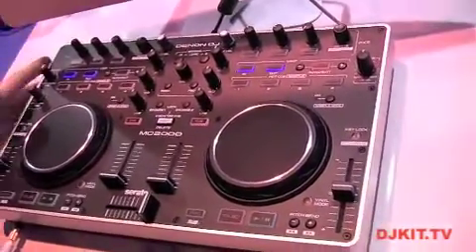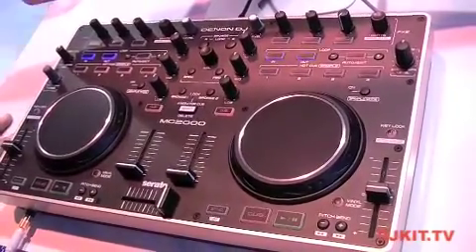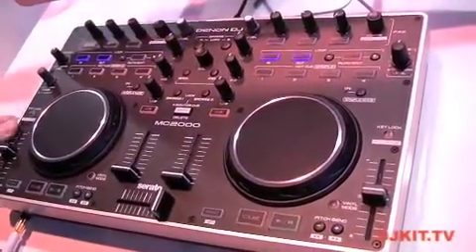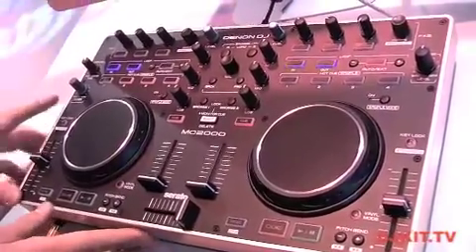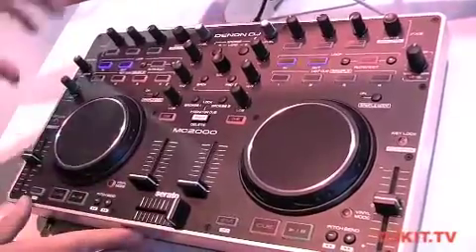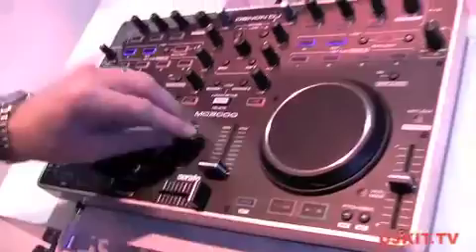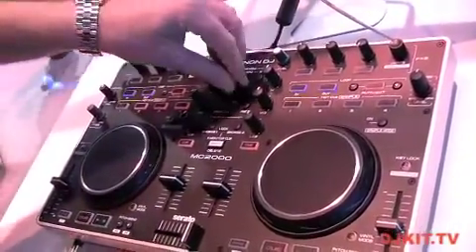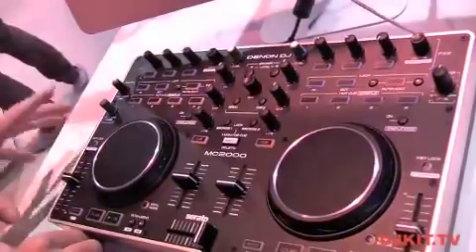Denon MC2000 Serato Intro Controller with DJkit.tv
buy the Denon MC2000 Serato Intro Controller

The Denon MC2000 controller is designed specifically for Serato DJ Intro software. The MC2000 is bus powered, has a built in audio interface and includes mic and line inputs.

Denon DJ has been rocking crowds and owning dance floors since the dawn of DJing so we know how to capture your desire for music and offer you the very best gear for bringing any party to life.
The brand new MC2000 brings, for the first time, the very best in Denon DJ professional quality and technologies, then integrates them it into a product that?s accessible to everyone. From the ?plug and play? link up with Serato DJ Intro to the intuitive layout and controls on the deck, now is your time to join the new generation of DJ Superstars.

Mix like a Pro.
DJ equipment can make or break a performance. There are many choices to make when you first lay down a mix on your first deck, first mixer or first controller and it´s easy to get lost amongst sub- standard gear or controllers designed to be used at home in the bedroom.
With the MC2000, DJng has hit the masses with one single controller that is as much at home being used day-to-day to practice as it is being taken to a gig and used effortlessly in front of screaming crowds.
With an inbuilt professional-grade USB Audio Interface there´s no need to use your computers processing power just to output sound or buy extra gear to get club-quality audio from your speakers. The inbuilt interface gives the option of running true high quality audio out of the MC2000 to a serious speaker set-up wherever you are; in a club, at a gig, or just at home setting up for a night of mashing-up tracks.

Plug & Play.
Fresh DJing relies on relentless practice and knowing your music so why should you wait to get home to start dropping beats The MC2000 doesn´t need to be plugged into a mains power supply for you to get thrashing out tunes it´s USB Bus powered which means if you´re hanging with friends and want to show off your latest mix then you simply need to power up your laptop and plug in the MC2000 with a USB cable (supplied). It´s as easy as that because the MC2000 has been designed with Serato DJ Intro software in mind, complete with a layout which reflects exactly what you are doing on the laptop screen. Serato DJ Intro detects the controller automatically and is ready to work from the moment you take out of the box and plug in - giving you true ´plug & play´ functionality*.

Serato DJ Intro Software.
Serato DJ Intro is the newest piece of software to join Serato´s illustrious DJ range, which includes popular professional DJ solutions, Scratch Live and ITCH. With over 10 years´ experience in software development, Serato bring their unique approach to this new plug-and-play system.
Serato DJ Intro allows for traditional two deck mixing of digital music files from a computer. Large music collections can be managed with the Serato Crate system, plus advanced iTunes® integration allows for instant access to existing library and playlist information.

Design & Build.
With its portable design and solid build; the MC2000 is the ultimate weapon in your DJ bag, completely redefining the quality and usability of its class. With every single detail aimed at improving value and retaining simplicity without compromising features and sound quality.
The layout takes the very best from the already successful MC6000 and MC3000 platforms and puts it into an even more compact unit that´s tweaked especially to work seamlessly with Serato DJ Intro and similar DJ software.
The jog wheels and faders are lifted straight from the MC6000 Professional DJ Controller to retain the professional grade and high-quality feel that Denon DJ customers have come to expect. Built to take even the most enthusiastic mixing and hard-core techniques, the MC2000 stands tall amongst the competition as the only true professional grade product that inspires even the freshest of newcomers to pick up and join the DJing community.

*Software requires installation